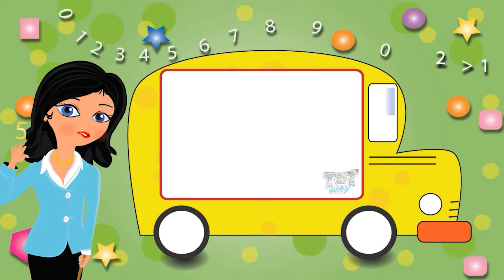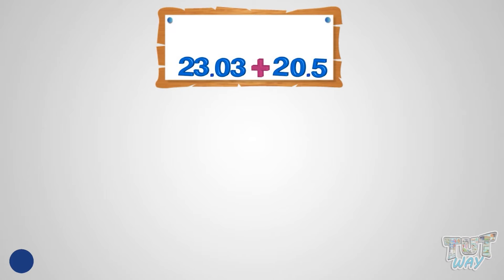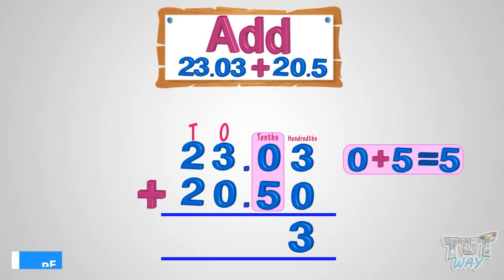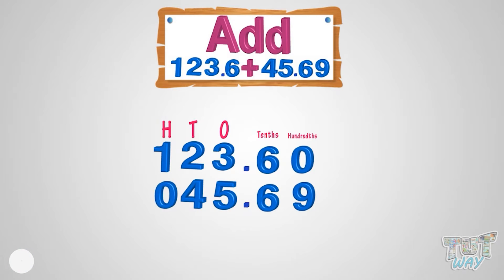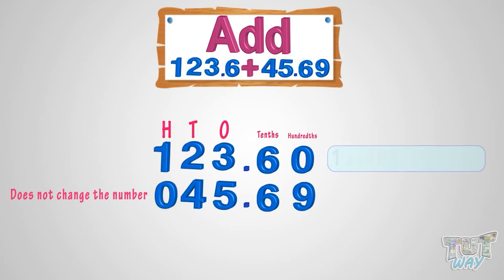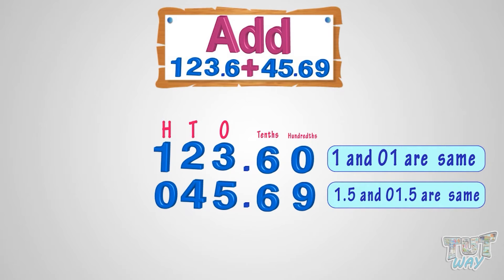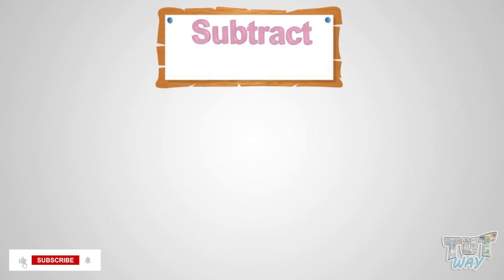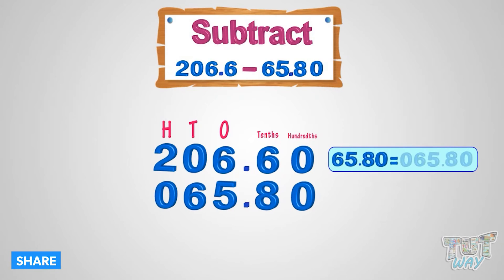Addition and Subtraction of Decimal Numbers | Adding & Subtracting Decimals | Examples | Learn Math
Adding Subtracting Decimal Numbers | Math | grade-4,5
Learn about “Adding Subtracting Decimal Numbers” in this video ! I hope you liked our video.

Adding & Subtracting Concept | Addition & Subtraction of Decimal Numbers | Examples | Learn Math